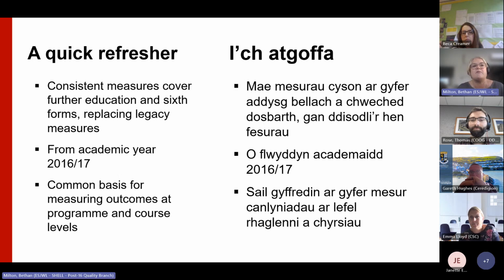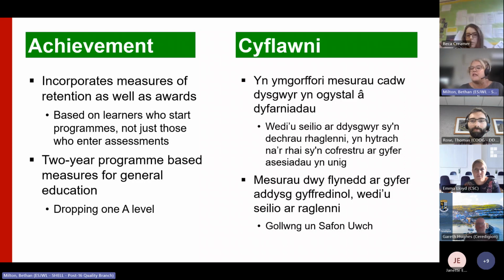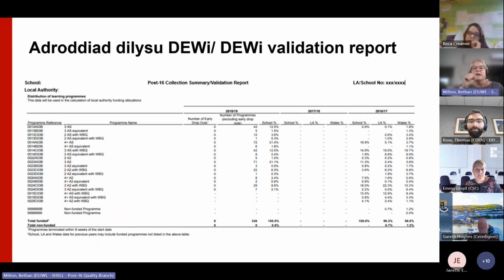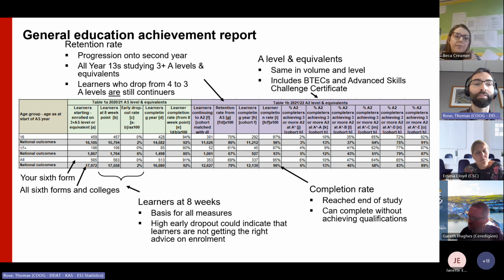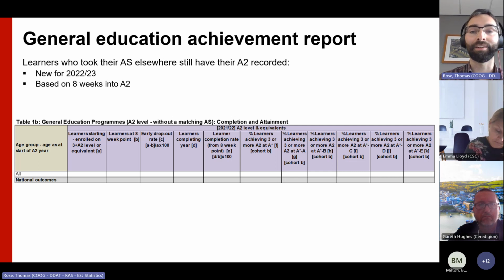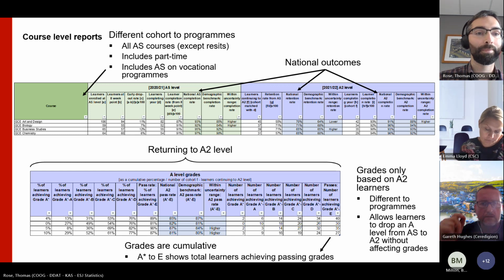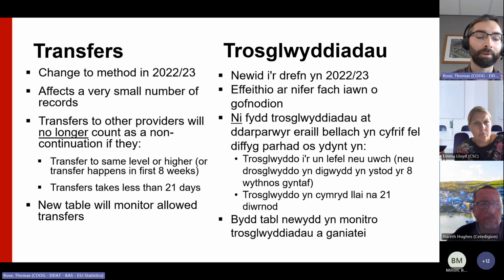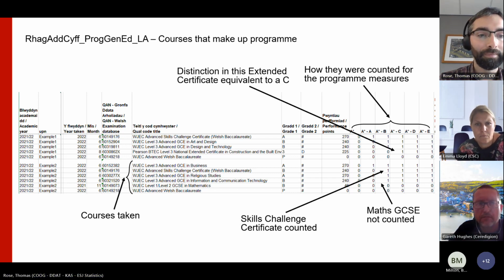04.10.2023 - Post 16 - Welsh Government Performance Measures